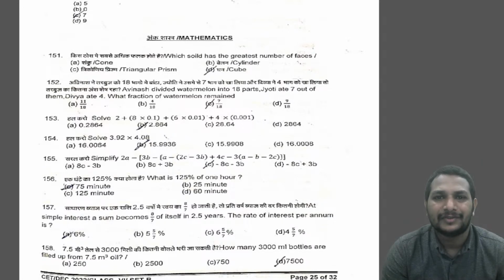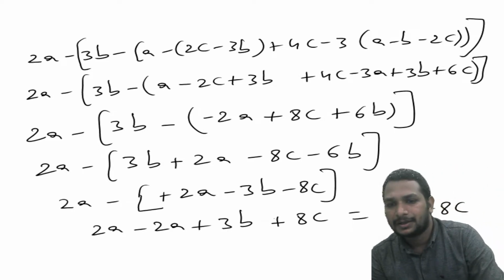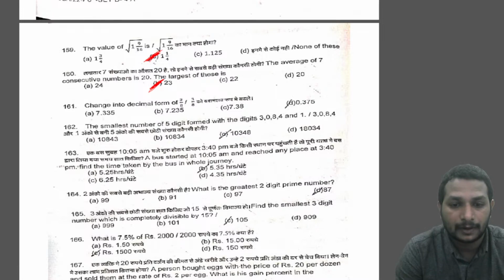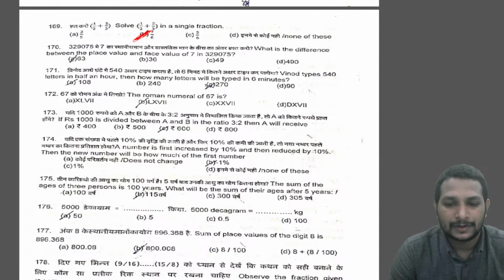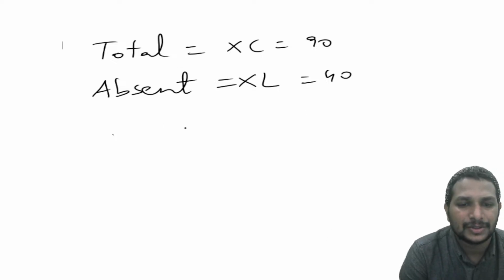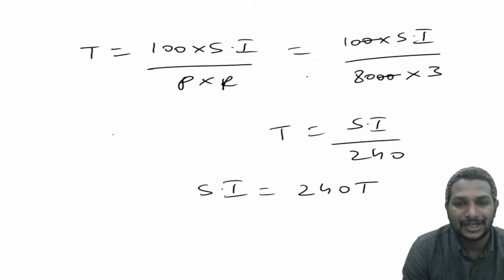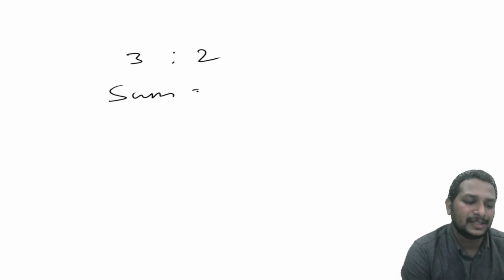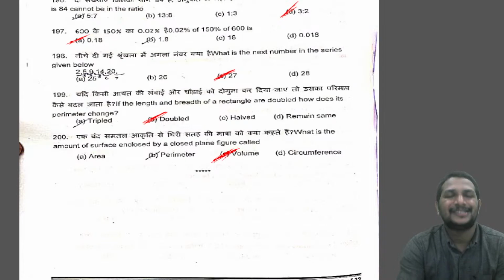RMS ENTRANCE EXAM QUESTION PAPER DISCUSSION | RMS ENTRANCE EXAM ANSWER KEY | RMS EXAM SOLUTIONS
Francis Sainik Academy is the Best sainik school Entrance coaching centre in vizag providing the best coaching for AISSEE, RMS Coaching, RIMC Coaching, NDA Coaching with expert faculties and beautiful classrooms since 12 years producing excellent results every year. This Academy is very well known for the best coaching provided here by its extraordinary methodology of teaching by its expertised faculties, Here we assess a student and based on the student’s potential, if he is capable then we will admit him for Sainik school entrance examination coaching. _____________________________________________________________________________
Who we are & why should you choose us! · Francis Sainik Academy’s value system revolves around Hard work, Honesty, Sincerity, Devotion & Commitment to the students. Our classes will make you able to learn in powerful ways that bring about positive, ethical, phenomenal, and last in changes in a candidate’s personality. And ultimately your personality will become most suitable to Defence like environment. We have a maximum of 10-15 students in a batch. This facilitates proper student-faculty interaction and each student is one-to-one with the faculty in the class. Our teaching methodology is corroborating with our results as we deeply probe each students Personality weak as well as strong traits and guide each one as to how to strengthen the weak as well as strong PERSONALITY traits of each candidate to enhance the chances of success . We are always ready to clear the doubts of our students individually. ___________________________________________________________________________________________________